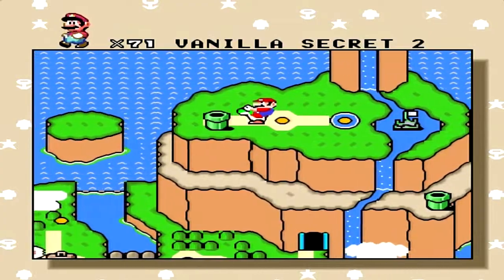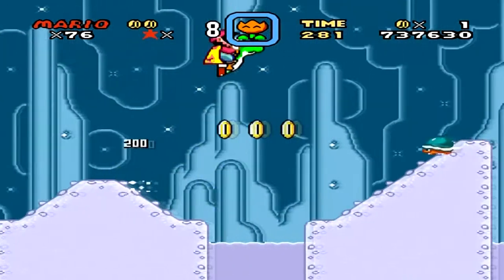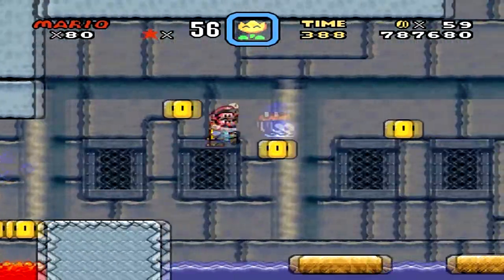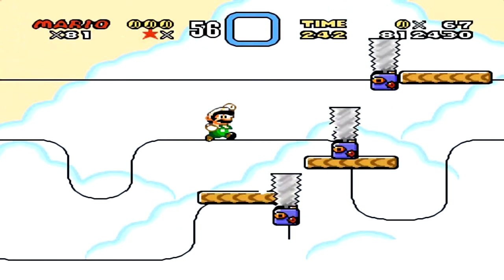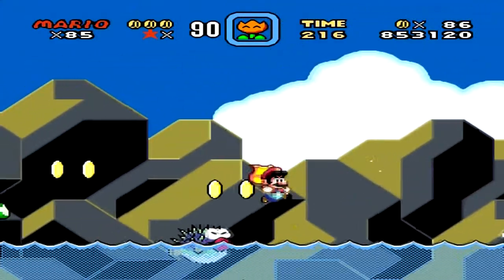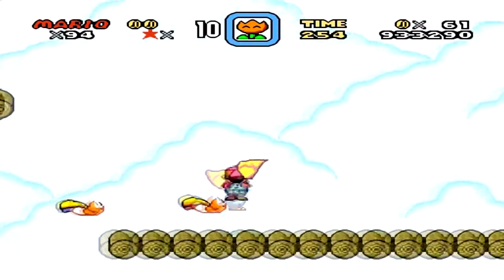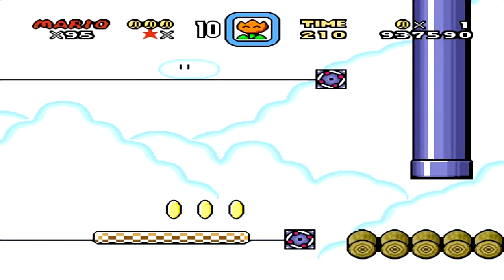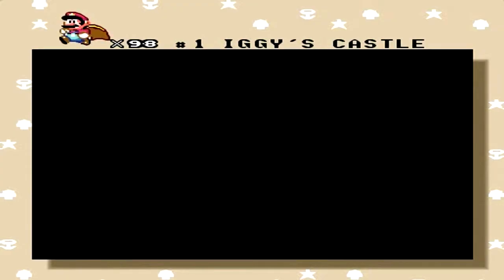Let's Play! - Super Mario World (All-Stars) Episode 3: Still Alive!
World 3: Vanilla Dome
Vanilla Ghost House
Vanilla Dome 3
Vanilla Dome 4
#3. Lemmy's Castle
World 4: Twin Bridges
Cheese Bridge Area
Cookie Mountain
Soda Lake
Butter Bridge 1
Butter Bridge 2

All 5 games will be 100% and that includes:
-Super Mario Bros. ~ Warpless
-Super Mario Bros.: The Lost Levels ~ Warpless D-4
-Super Mario Bros. 2 ~ All Levels
-Super Mario Bros. 3 ~ 100%
-Super Mario World ~ 96 Exits

Super Mario All-Stars (also known as Super Mario Collection in Japan), is a compilation of remakes for the Super Nintendo Entertainment System. It ports all classic Mario games to the Super Nintendo with an added on-cartridge save feature and updated graphics and sound. It is also the first time that Super Mario Bros.: The Lost Levels was released for the western public.